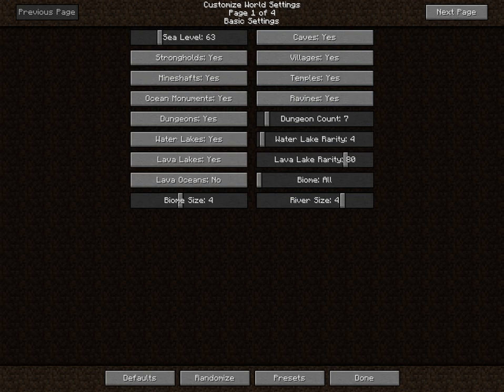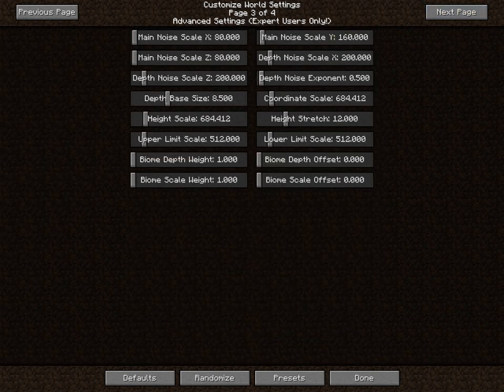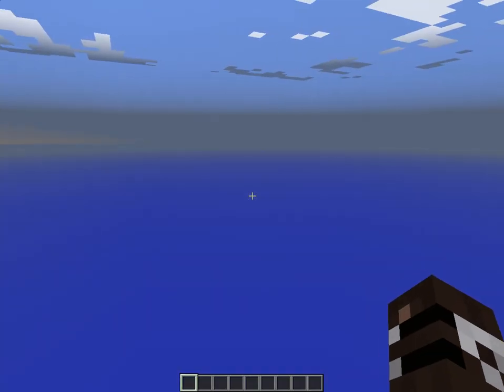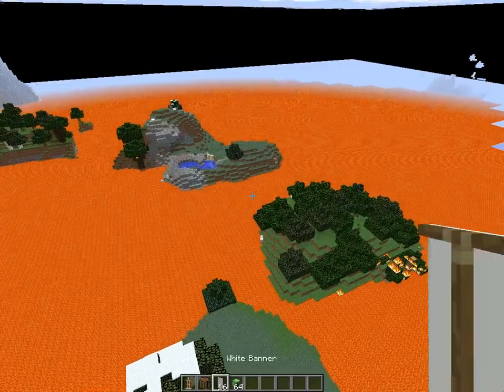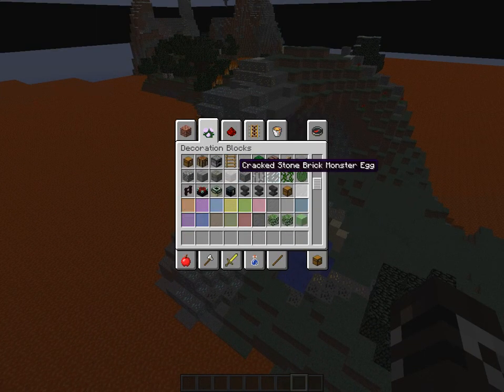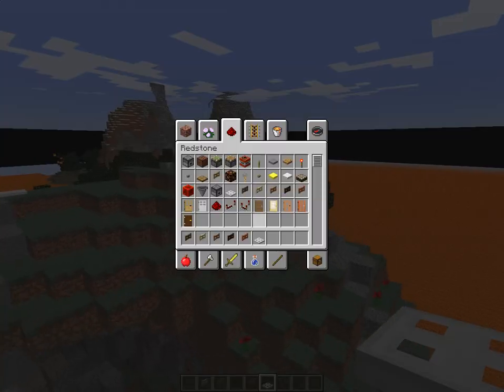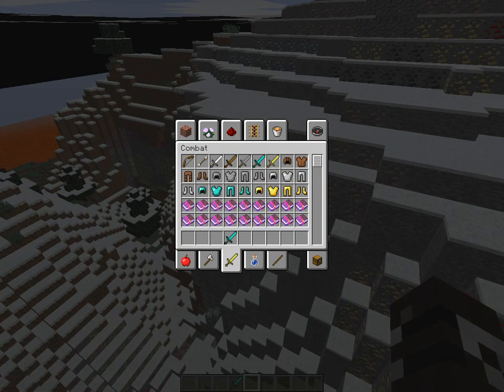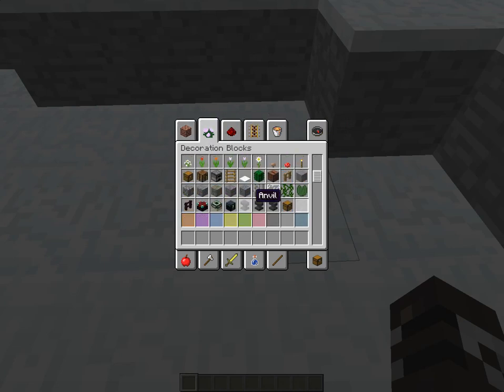Minecraft new about 1.8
sorry i havnt posted any vids in a while i was working on my computer

Please watch some other videos like warface